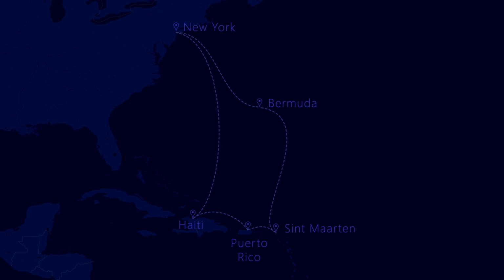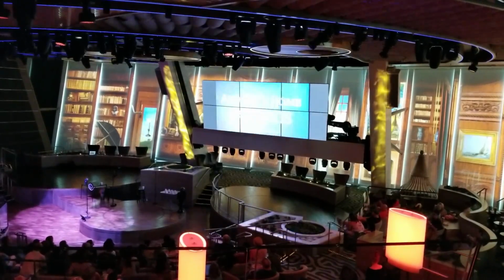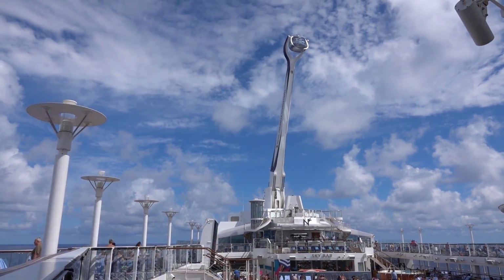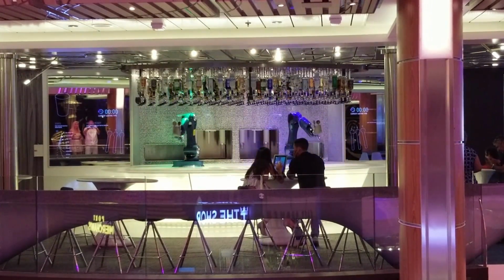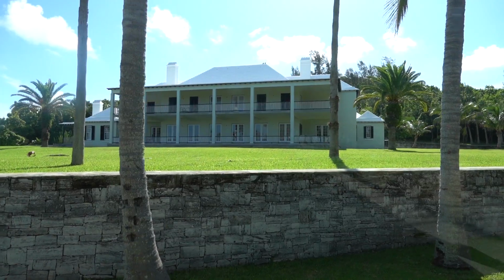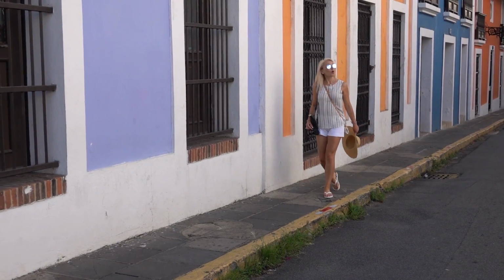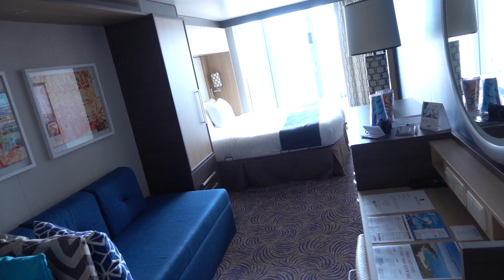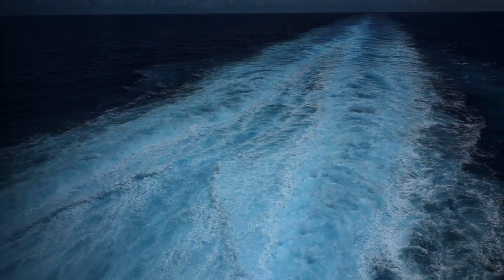Bermuda cruise. Royal Caribbean Anthem of the Seas (July 2018)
All you need to know about Royal Caribbean "Anthem of the Seas". July 2018 cruise review.
The Bermuda Triangle Cruise.